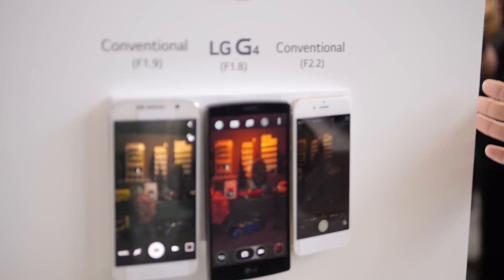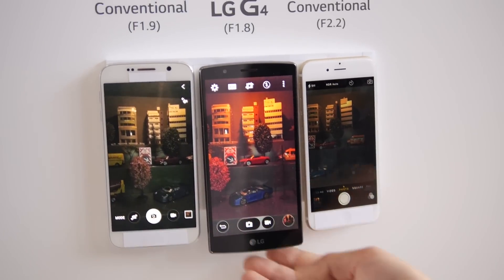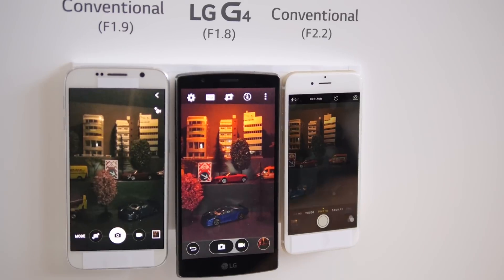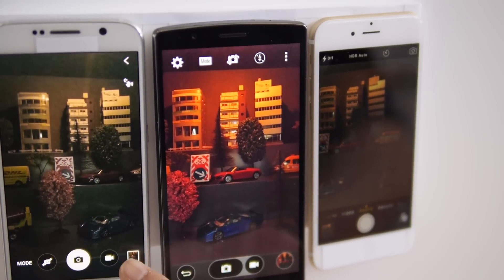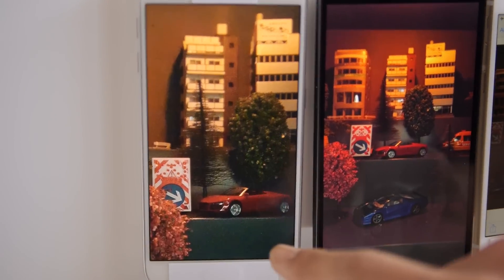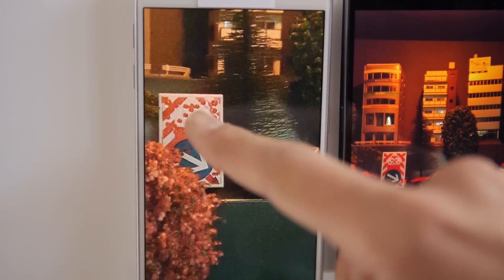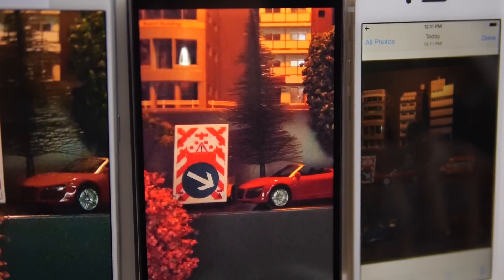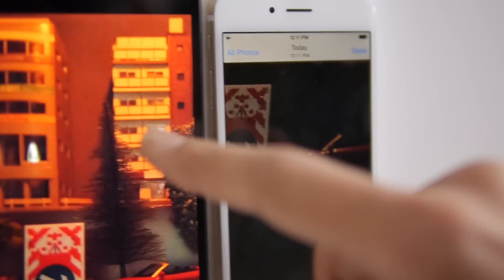LG G4 low light photography demo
PhoneArena presents a video demonstrating the LG G4 low light
photography.